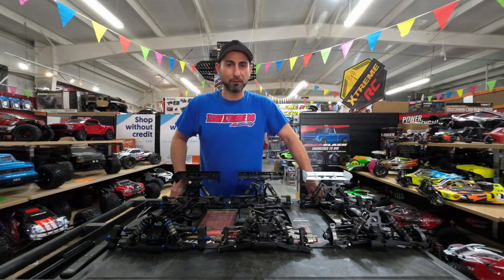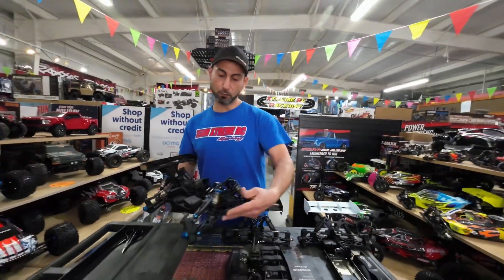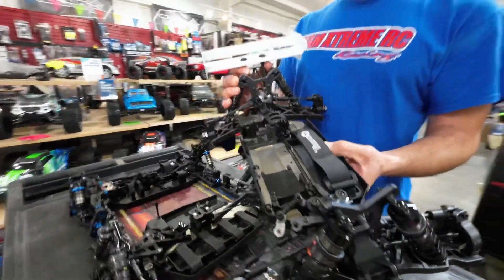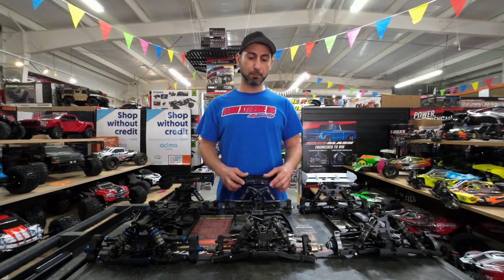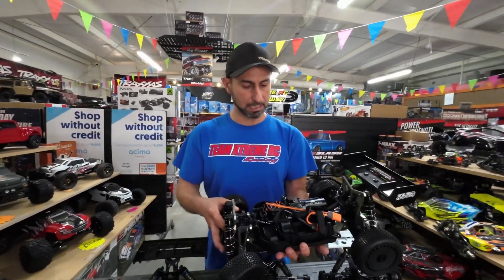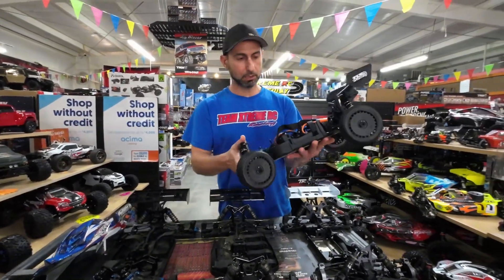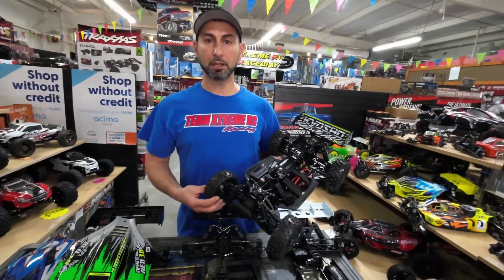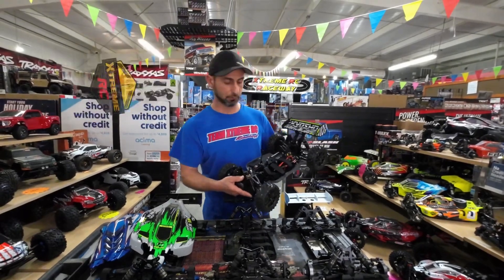Which 1/8th scale buggy kit is best For beginners and Pros in 2023?